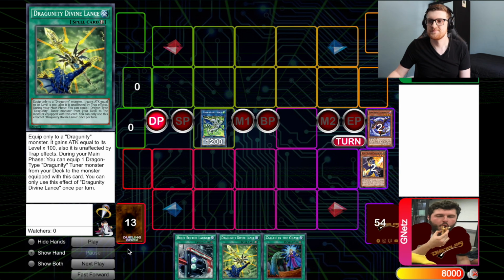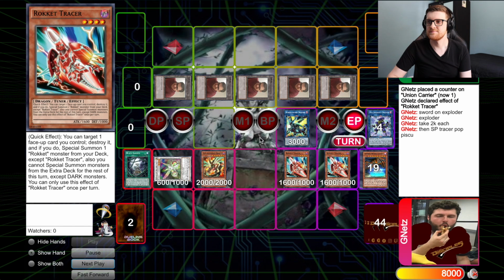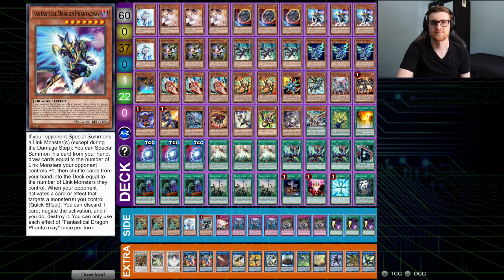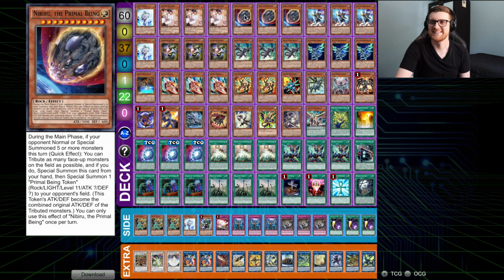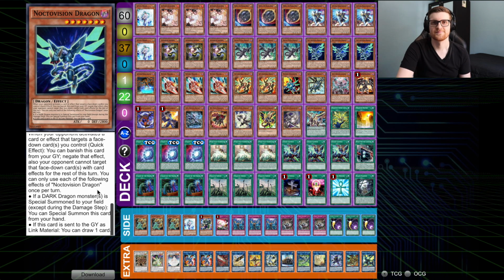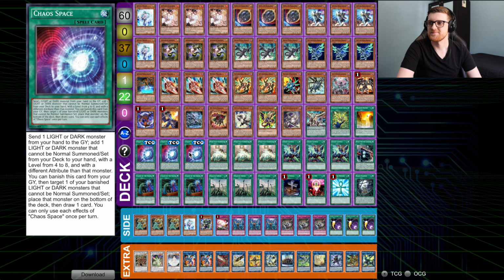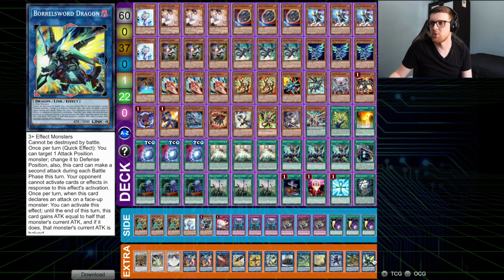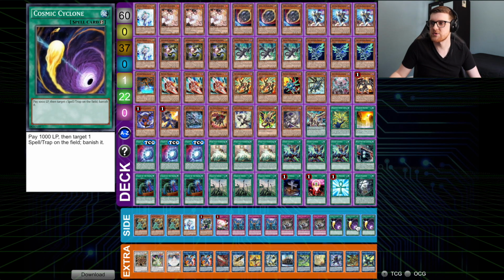Yu-Gi-Oh! The Dragon Link FTK Emerges... (Combo Tutorial & Deck Profile)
Toon Chaos brought with it a slew of powerful new cards, one of which highly benefits the consistency of the Rokket/Dragon Link strategy. Now, a new FTK has been developed and recently won its first tournament appearance, with several others making the top cut. Do you think this Dragon Link FTK will continue to see competitive play?